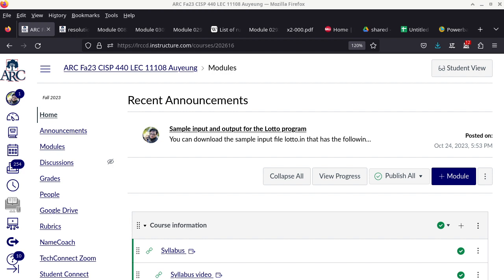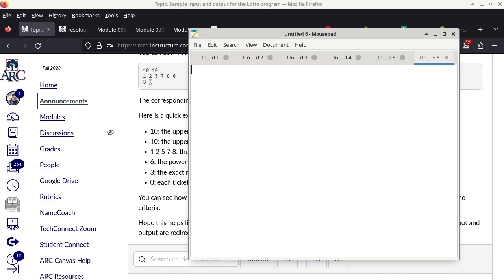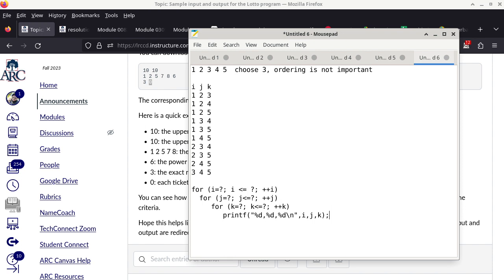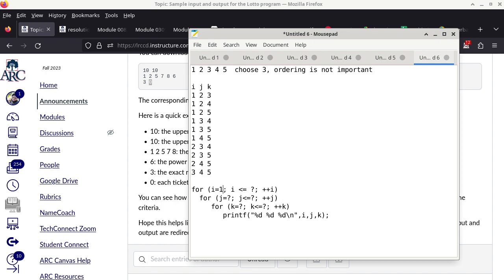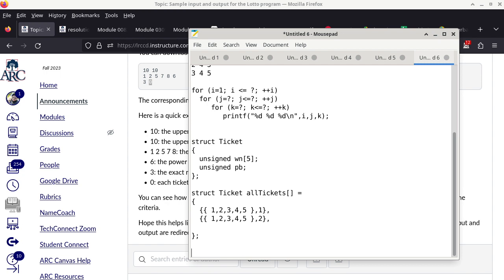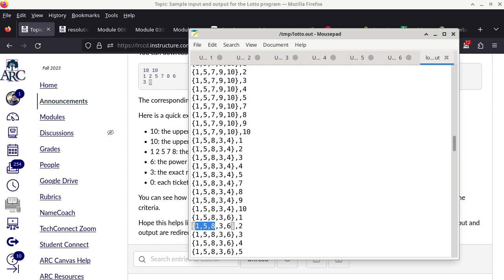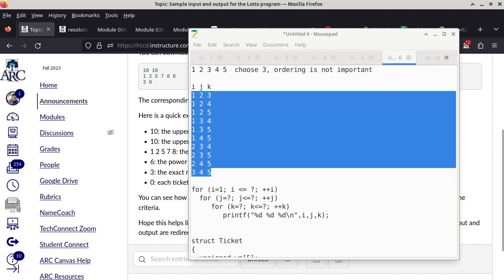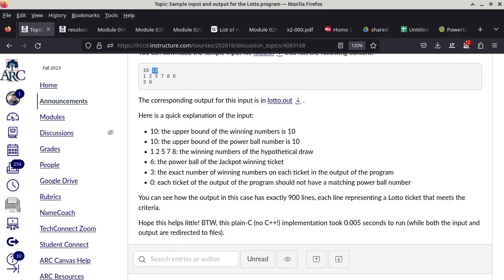20231025 CISP 440 complexity